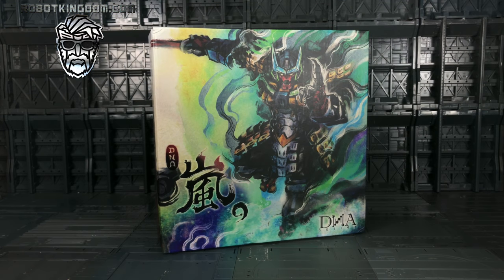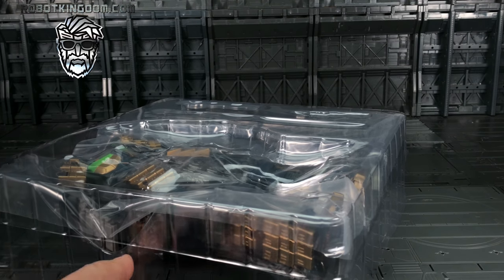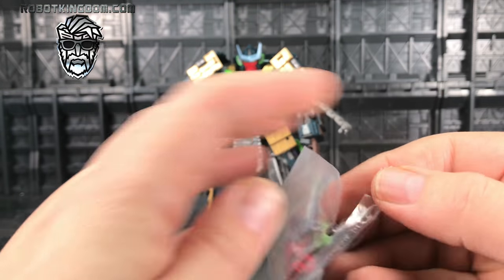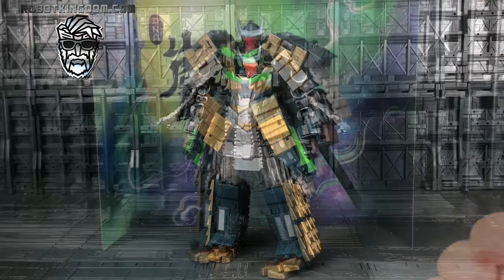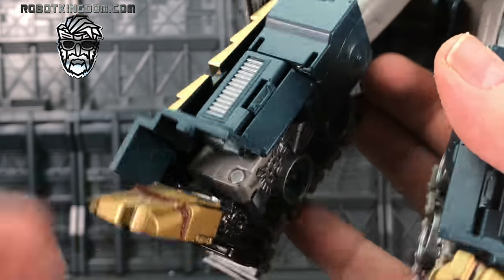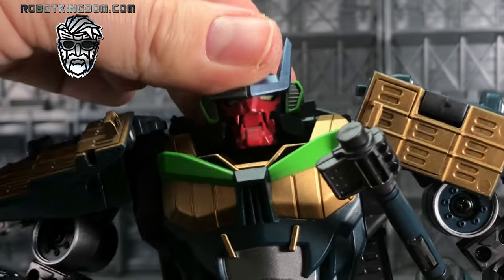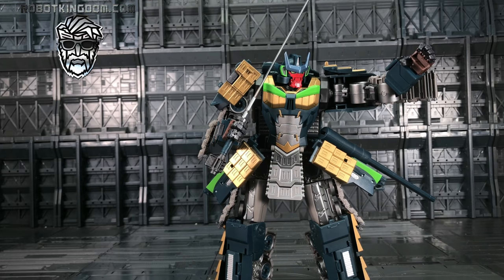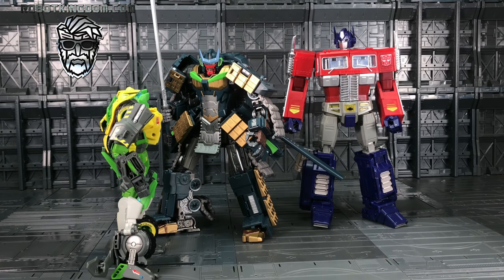DNA Design DS-02 ARASHI Transformers Masterpiece Banzai-Tron